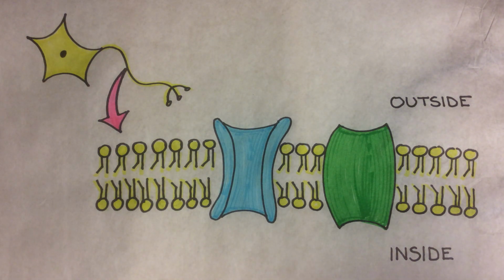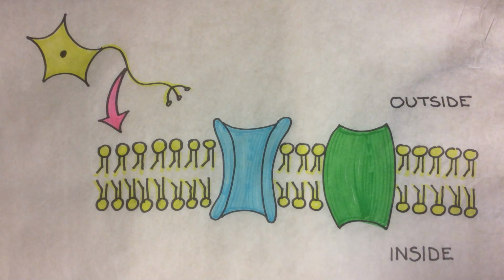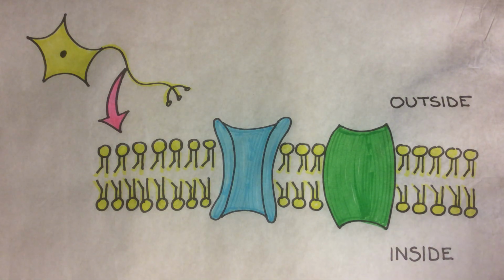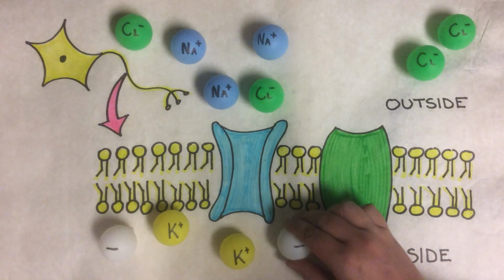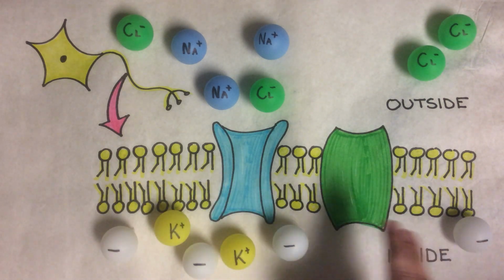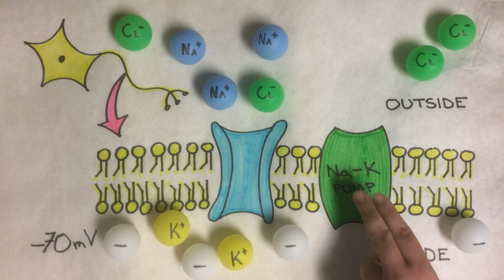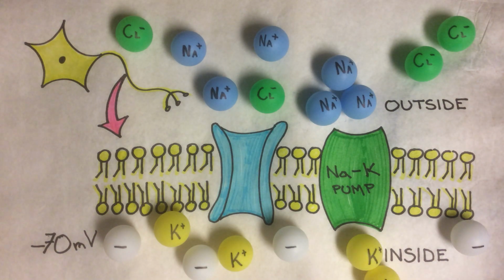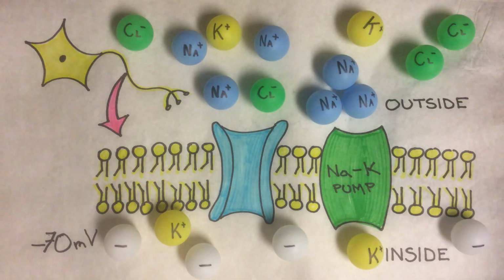BIO201 Membrane Potential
This video provides a short demonstration of how neuron's resting membrane potential is accomplished, including a review of the location and movement of most important ions. It is recommended that this video is used as a foundation for understanding the movement of charged particles in action potential.